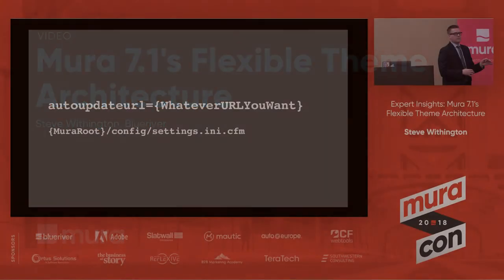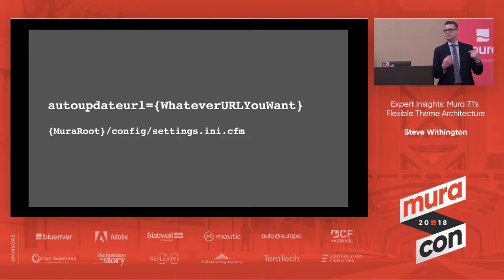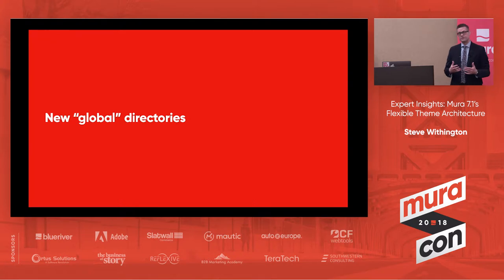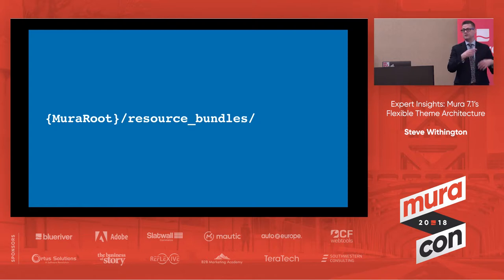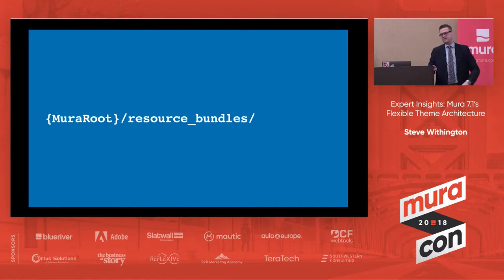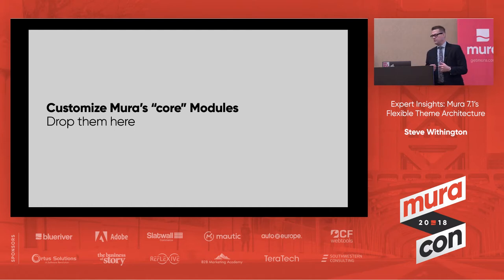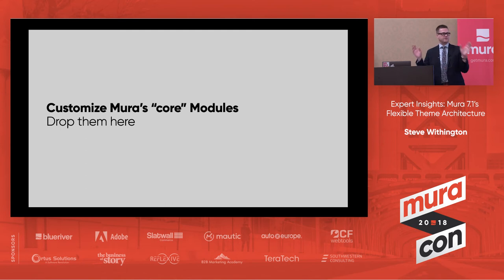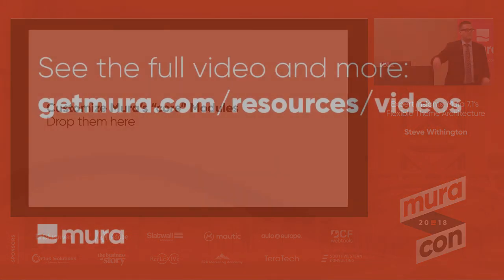Expert Insights into Mura 7.1 Global Theme Options - Steve Withington